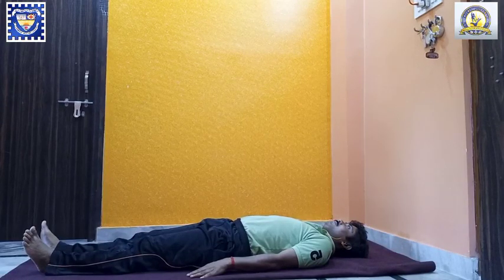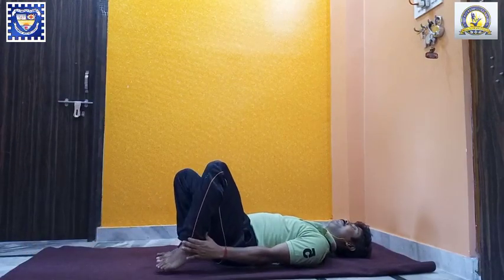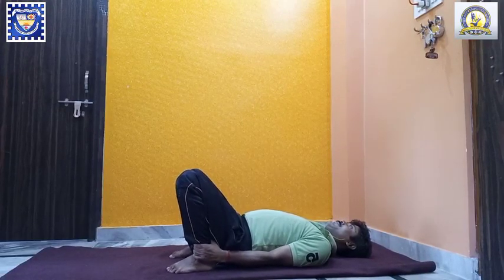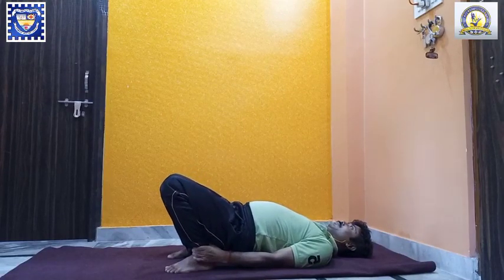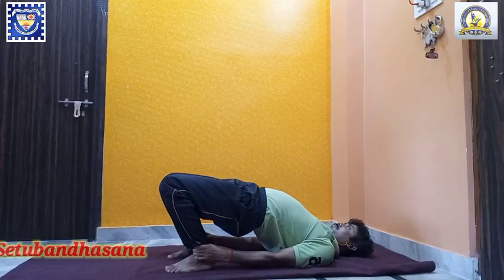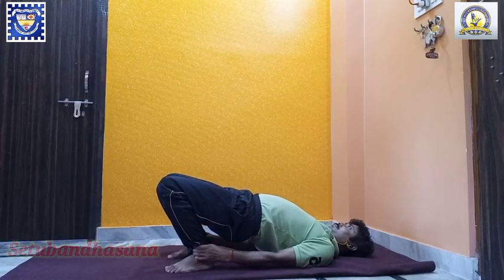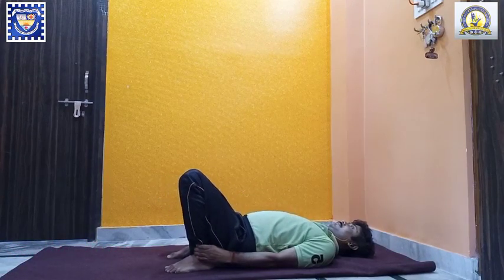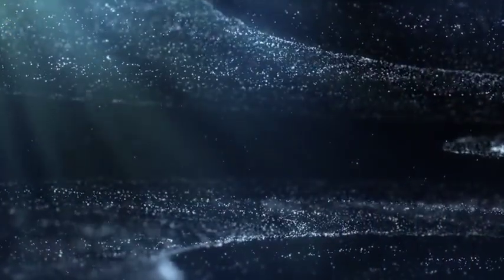SETUBANDHASANA OR BRIDGE POSE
Benefits of Bridge Pose:

Stretches the chest, neck, spine, and hips.

Strengthens the back, buttocks, and hamstrings.

Improves circulation of blood.

Helps alleviate stress and mild depression.

Calms the brain and central nervous system.

Stimulates the lungs, thyroid glands, and abdominal organs.

Improves digestion